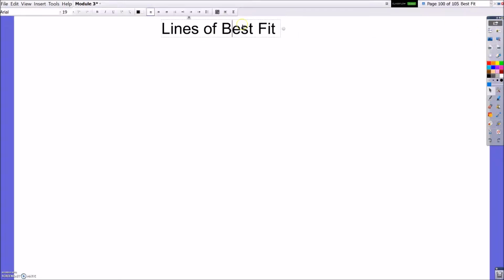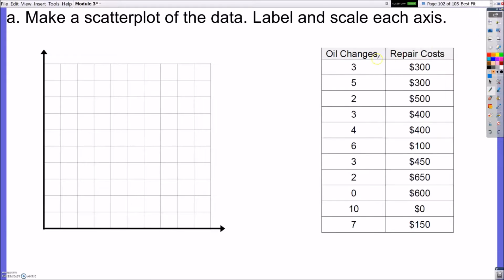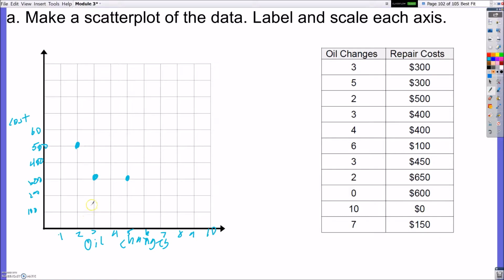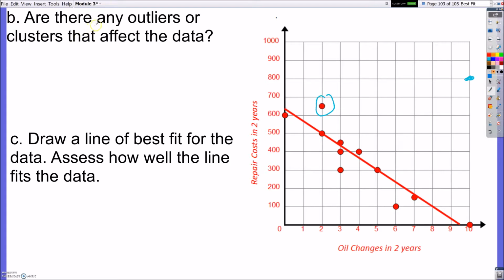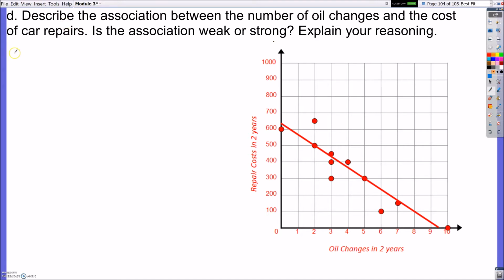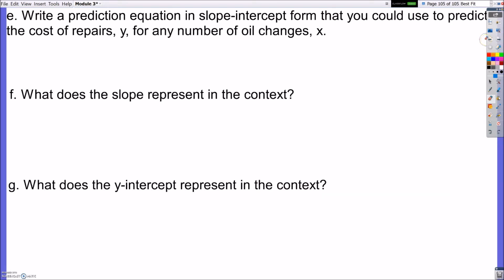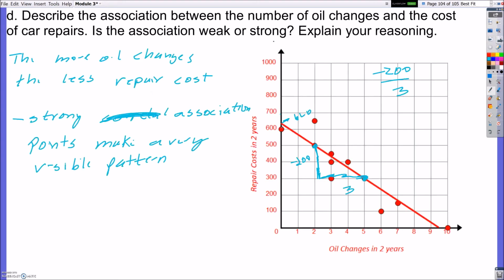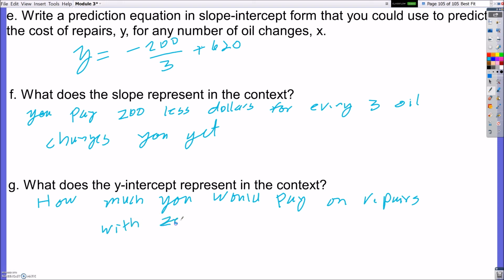Line of Best Fit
Students will be able to use this video to assist with homework and review regarding the line of best fit.